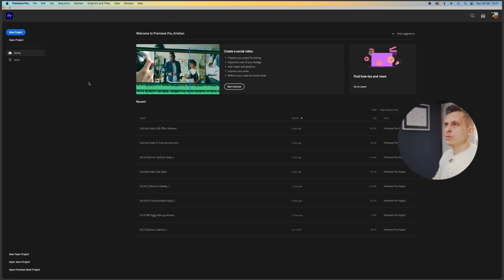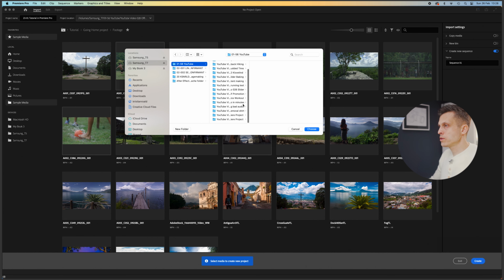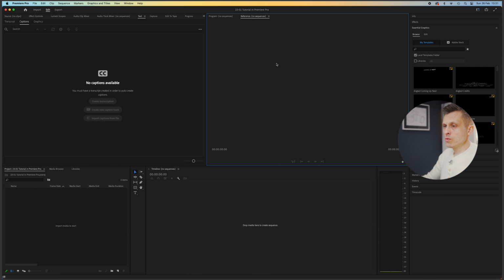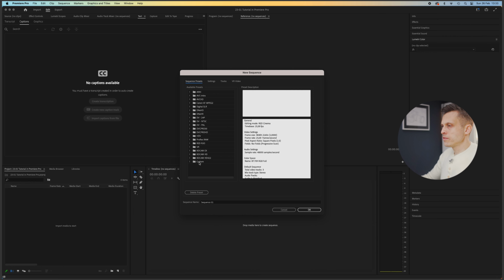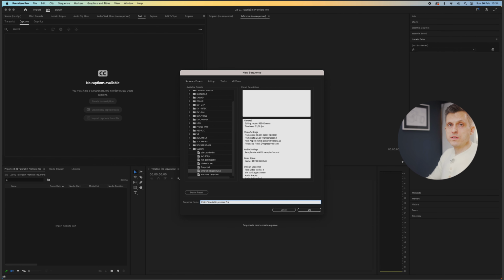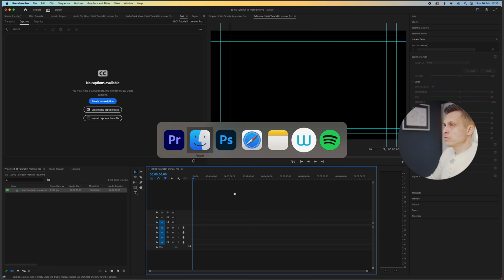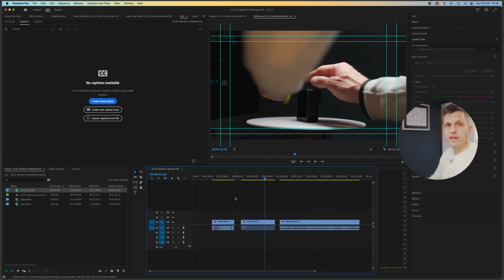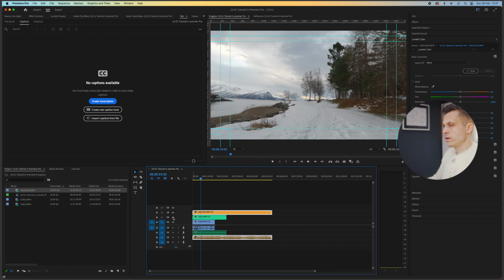VIDEO EDITING in Premiere Pro | TUTORIAL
Wikipedia:

Original Adobe Premiere[edit]
Adobe Premiere
Developer(s) Adobe Systems
SuperMac Technology
Initial release December 1991; 31 years ago
Final release
6.5 / August 2002; 20 years ago
Preview release 15.4.1 (August 17, 2021; 19 months ago) [±]
Operating system Classic Mac OS
Microsoft Windows
Successor Adobe Premiere Pro
Type Video editing software
The original version of Adobe Premiere was developed by Adobe Systems. It was first launched in 1991, and its final version was released in 2002.

Premiere was one of the first computer non-linear editing systems.[11] The first version for Mac released in 1991, and the first version for Microsoft Windows was released in September 1993.[12] The project began at SuperMac Technology as ReelTime, a QuickTime-based video editor for its VideoSpigot video capture card.[13] SuperMac engineer Randy Ubillos created a working demo of ReelTime in about 10 weeks while QuickTime was still in beta.[14] The software project was acquired by Adobe Systems in August 1991 and was renamed Adobe Premiere.[13] Ubillos also left SuperMac to join Adobe.[14]

Premiere was one of the first QuickTime-based video editors on the market.[15] As a result, its ability to import new video formats could also be upgraded by updating to a newer compatible version of Quicktime. However, it was limited to processing video and images that were 1024 pixels wide, or less.[16]

Premiere included 24 transition effects and a plug-in architecture that was compatible with some Photoshop filters.[15]